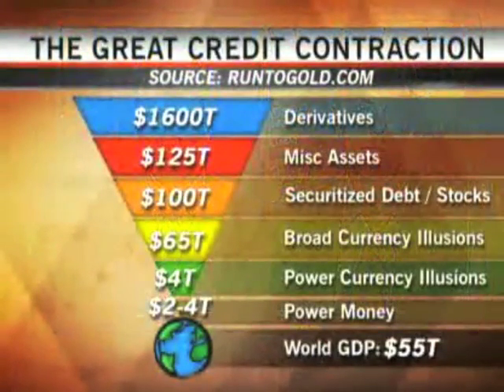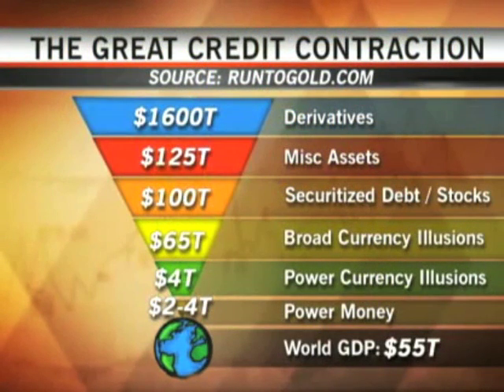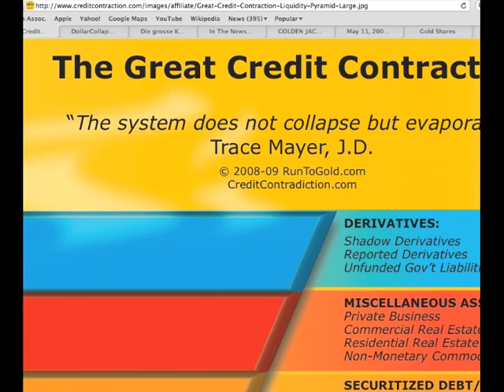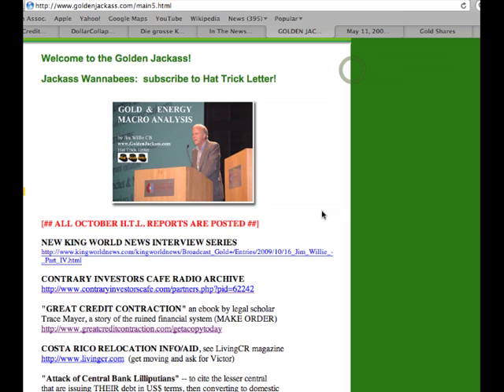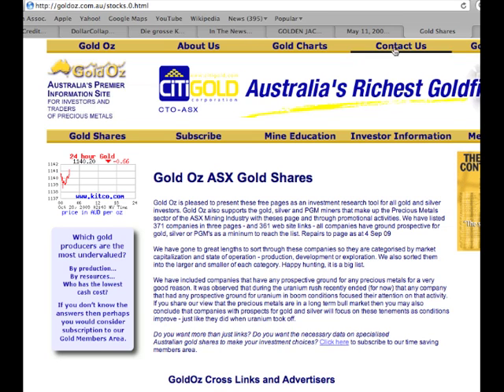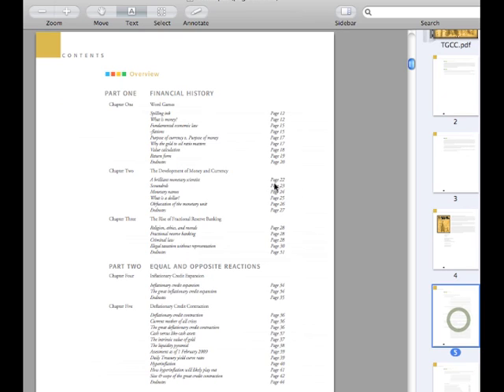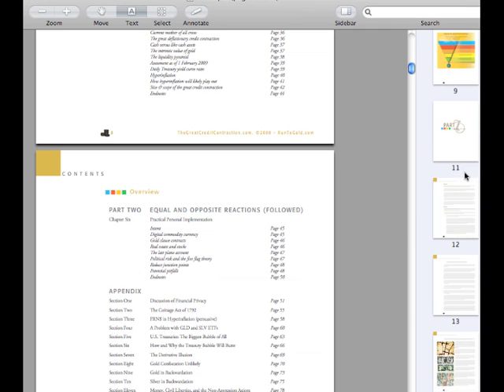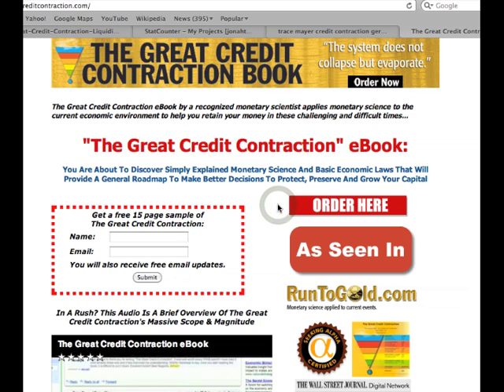The Great Credit Contraction by Trace Mayer J.D.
The global economy is built on a derivative illusion. As the great credit contraction grinds on, the importance of performing accurate mental calculations of value will become more and more important. Every major country, including the United States, uses a fiat currency illusion as its legal tender. Even more troubling is that the worlds reserve currency—the FRN$—is a currency illusion. This system is evaporating before our very eyes. This book describes the background leading to this evaporation, which I call the Great Credit Contraction, sorts through complicated economic nomenclature, determines the root causes of the credit contraction evaporation, and suggests ways to maintain wealth during this global economic crisis.

This book opens by discussing the development of money in the market. Understanding the historical landscape will provide the reader a perspective of where we currently are and what is likely to happen to the market in the future. To date, the development and rise of fractional reserve banking has perpetuated the inflationary credit expansion. During this process, fiat currency has risen to dominance with the culmination of the United States Federal Reserve Note Dollar (FRN$) as the worlds reserve currency.

In summary, this book is an autopsy of the current worldwide monetary and financial system beginning with a brief overview of financial history, the current great deflationary credit contraction, and projecting the future environment. It concludes with suggestions on how to generate and preserve wealth in this challenging time, and the appendix contains a deeper analysis of important topics.